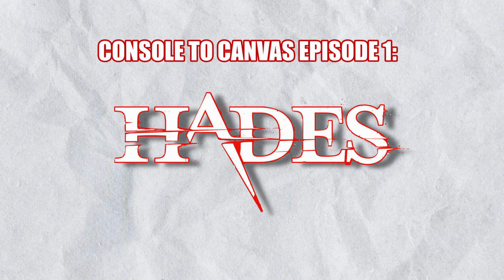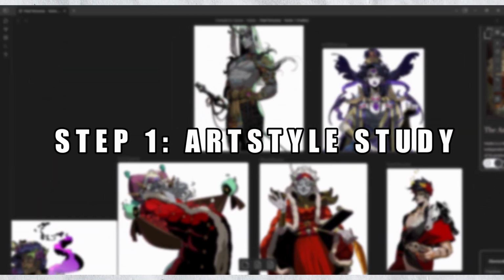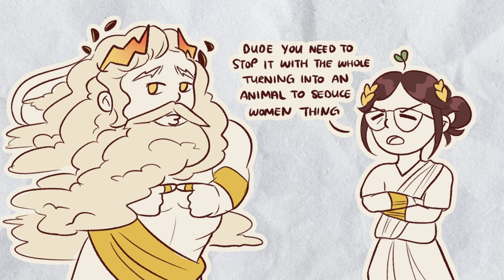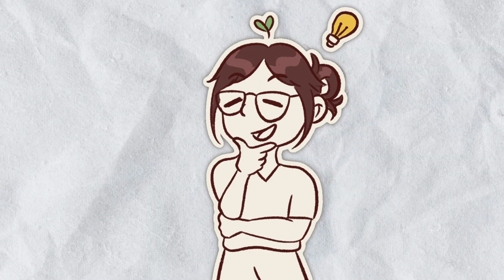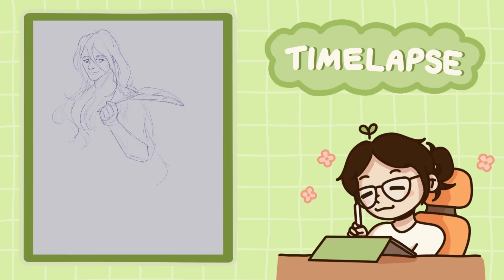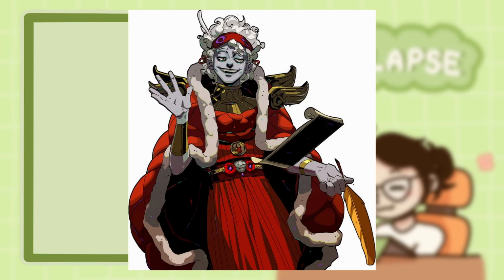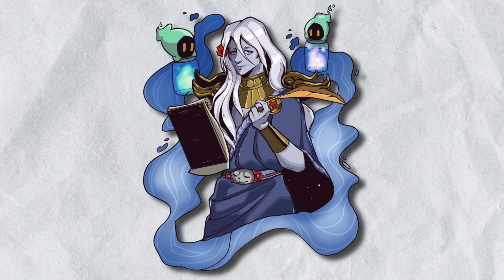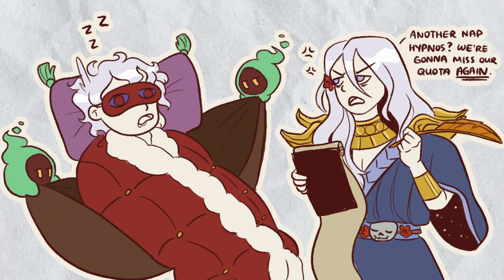Character Design using the Hades Art Style! 🔥Console to Canvas EP 1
Welcome to the first episode of my new series: Console to Canvas! 🎮🎨

This is a series where I study a video game's art style and use that style to create original character designs for the game's universe!

a good chunk of this is me just fangirling over greek mythology and this game tbh

CREDITS